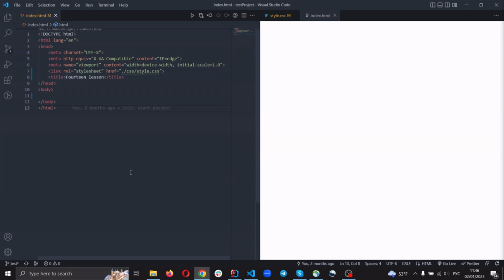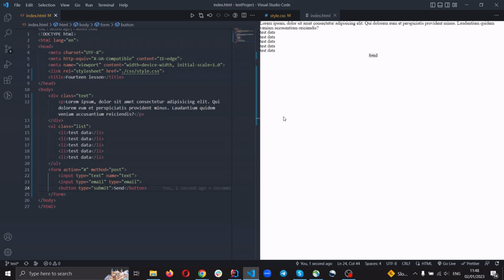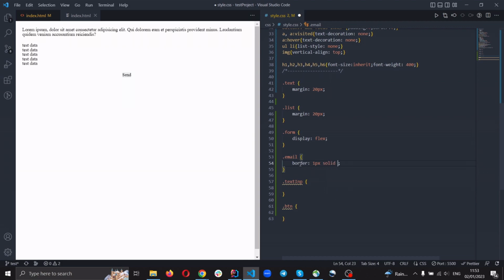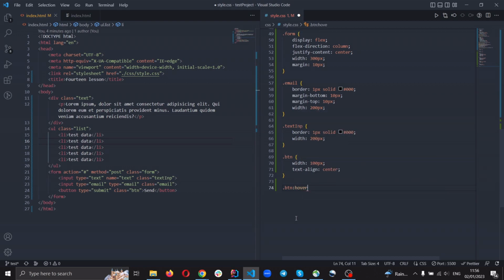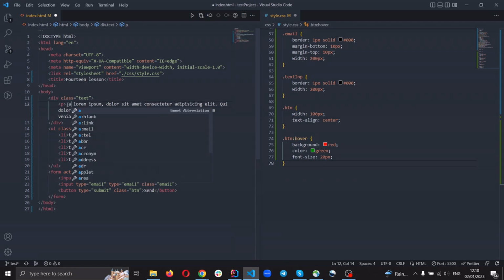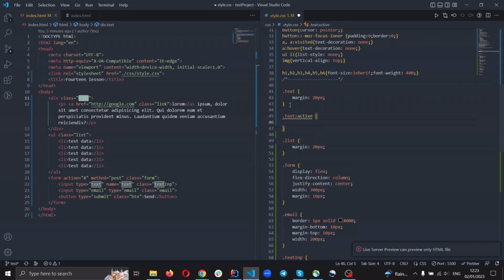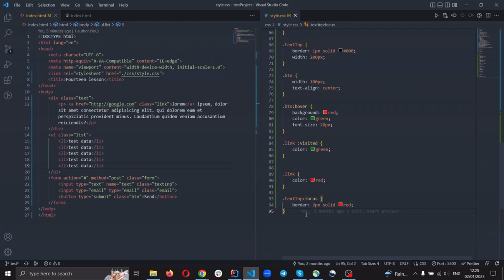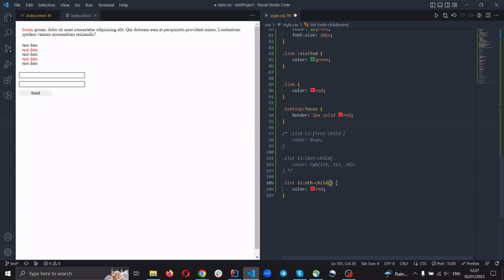CSS pseudo-classes. Pseudo-class HOVER and others. HTML CSS JS Lessons. Lesson #6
CSS Pseudo-classes are some kind of modifiers for our selectors. Most often used to apply styles depending on the state of an element or its position in the code. Let's talk about CSS pseudo-classes hover, active, visited, focus. And also about first-child, last-child, nth-child()

🤟 Content:
00:00 - Intro
0:28 - Create markup
2:33 - Create CSS
6:25 - hover
9:04 - visited
11:08 - active
12:14 - focus
13:17 -  first-child, last-child, nth-child()
15:53 - Conclusions